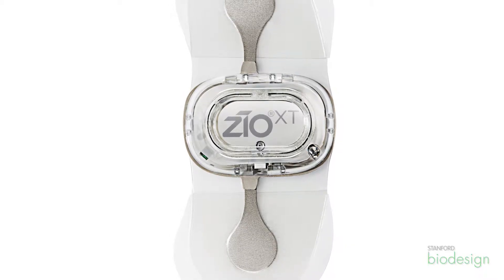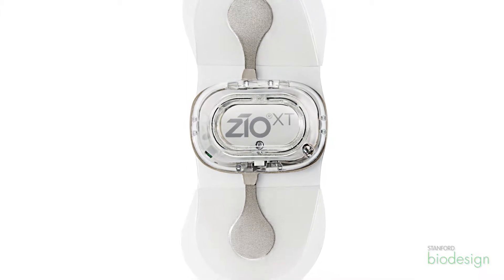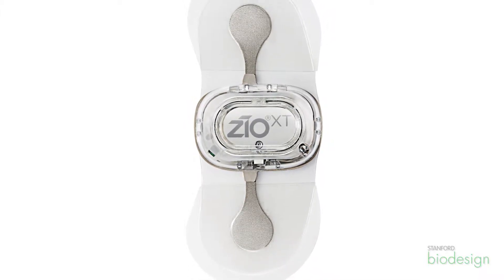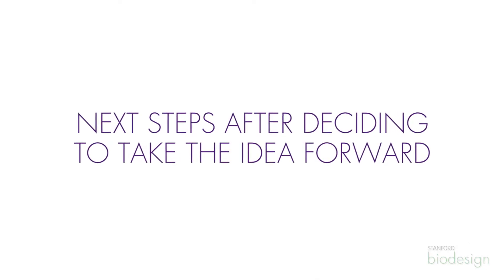iRhythm: What to Expect from Early Interactions with OTL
Uday Kumar, founder and Chief Medical Officer of iRhythm, describes his interactions with his university’s Office of Technology Licensing as he and his team were initially working on their concept and after he decided to take the idea forward.